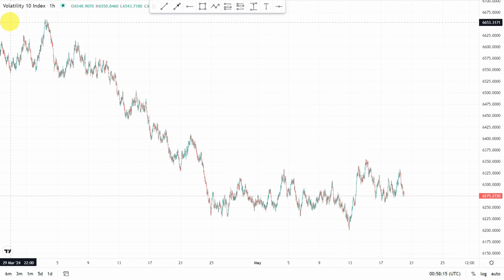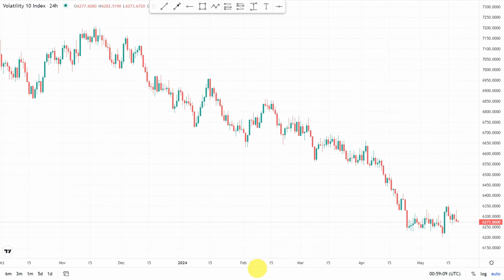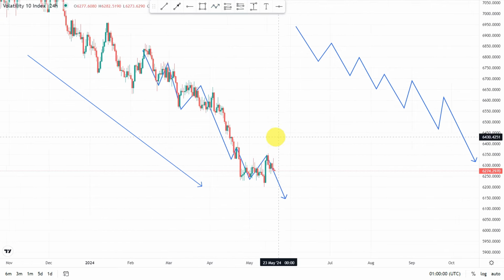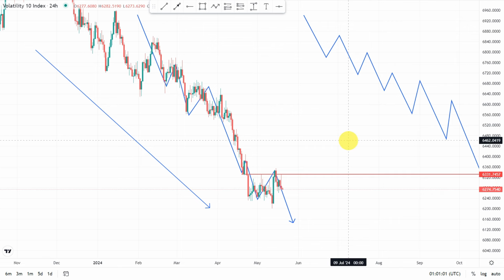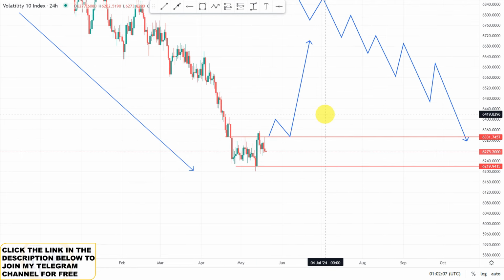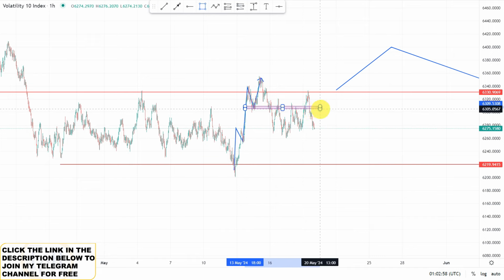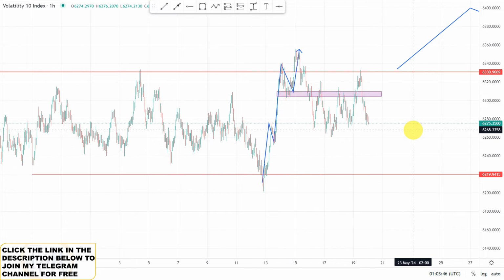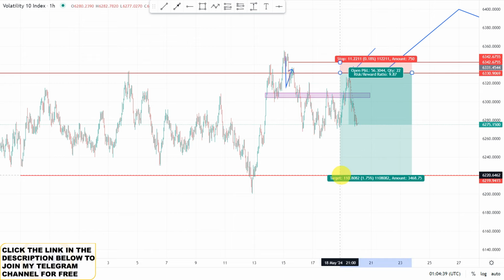Grow Your Small Account Using this Trading Strategy